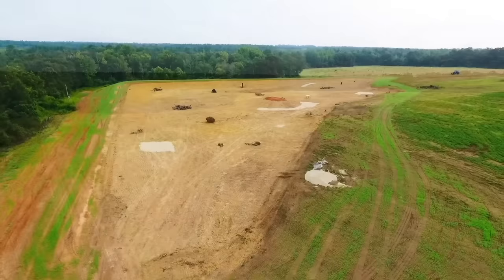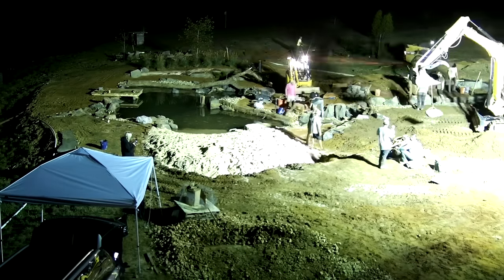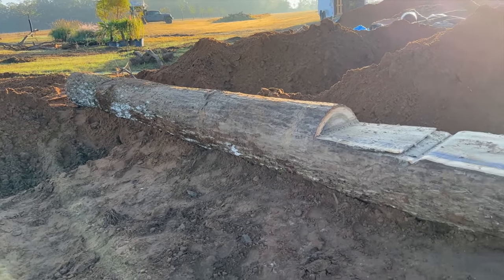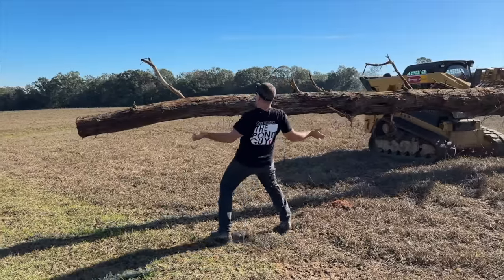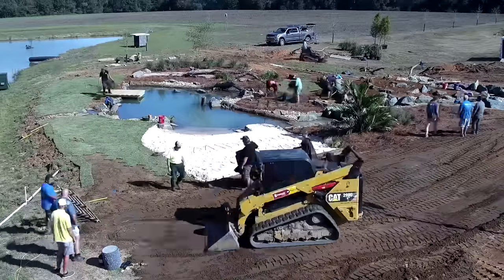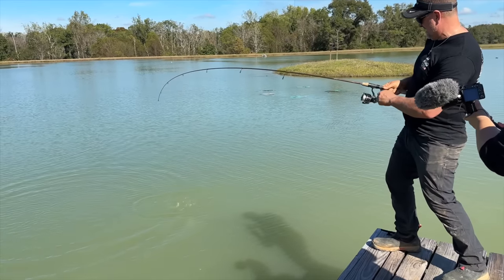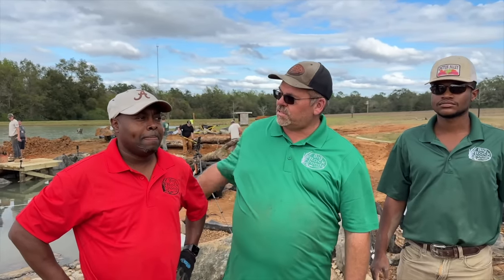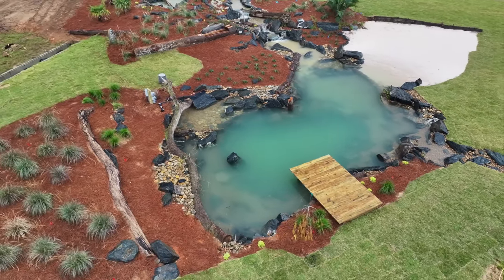Our New Pond Build is Finished! (Giant Waterfall)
Check out the Aquascape Contractors below!

Jacksonville, FL

Greg Gill
EIALandscape.com
Eastern Iowa/ Western Illinois

Chris Siewing
Nature's Re-Creations

Ethan Hammond
John McGowan
AmenCornerPonds.com
South Carolina/Georgia

Brian Dahle
The Fishman
North Central Alabama

Trevor
@Haggardfish on instagram